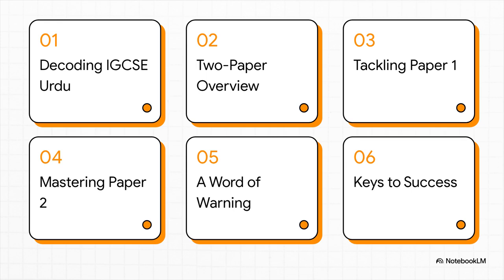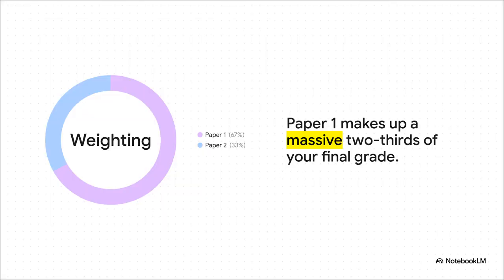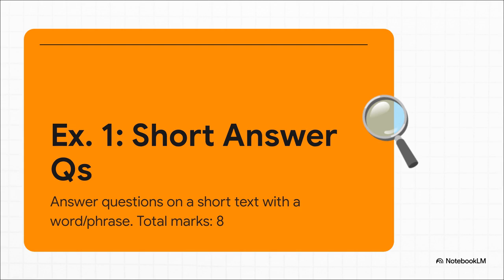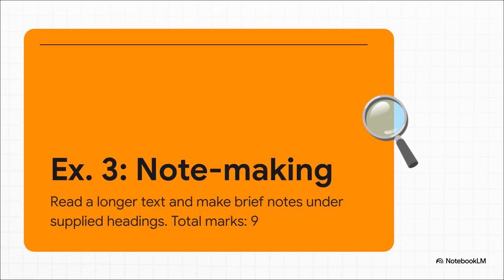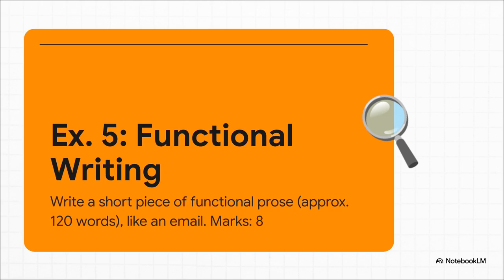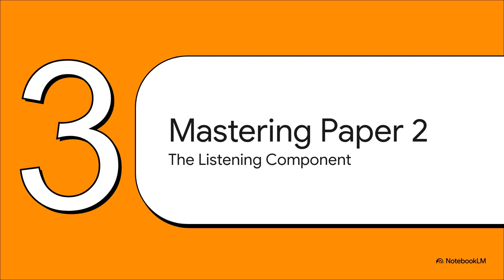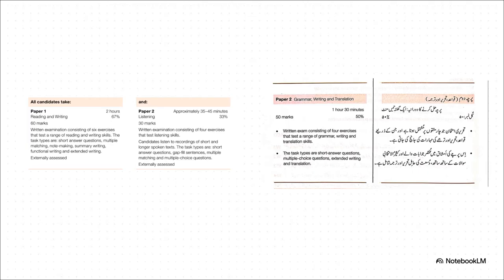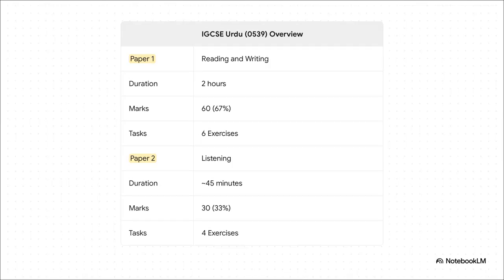IGCSE Urdu Syllabus 0539I Urdu Syllabus Explained | Paper 1 & Paper 2 Complete Guide / IGCSE Urdu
In this video, we cover the complete IGCSE Urdu syllabus, focusing on Paper 1 and Paper 2.
This video is specially designed for IGCSE  students who want a clear and easy understanding of the syllabus.
🔹 What you will learn in this video:
✔ Complete overview of IGCSE Urdu syllabus
✔ Detailed explanation of Paper 1
✔ Detailed explanation of Paper 2
✔ Exam pattern and marking scheme basics
✔ Helpful tips for exam preparation
This video is perfect for:

IGCSE Urdu students
O Level Urdu learners
Urdu language beginners
Teachers and parents guiding students

📌 Watch till the end to understand how to prepare smartly and score better in IGCSE Urdu exams.

IGCSE Urdu (First Language / Foreign Language) – Complete Syllabus Overview
Paper 1 & Paper 2 – Structure, Topics & Preparation Tips

Paper 1 & Paper 2 Explained

IGCSE Urdu Complete Syllabus
Paper 1 + Paper 2

Struggling with IGCSE Urdu?
Full Syllabus Breakdown

IGCSE Urdu A to Z